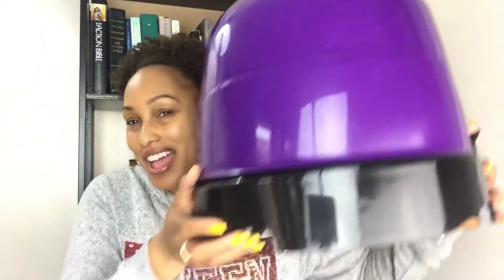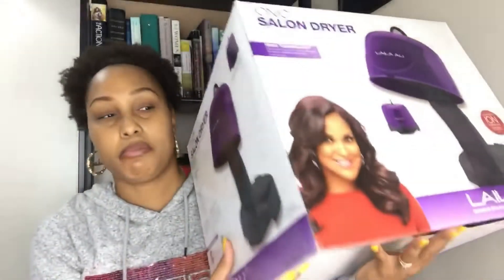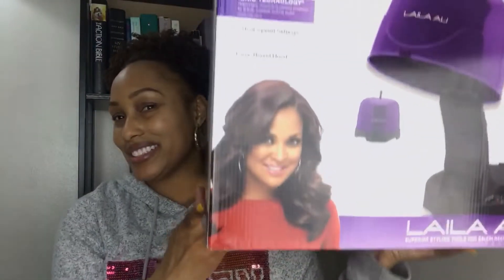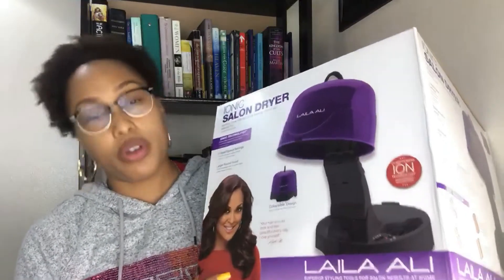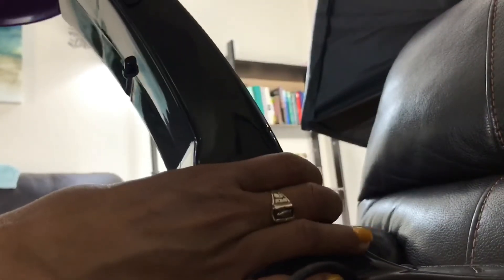LAILA ALI REVIEW (hair dryer)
Hey guys so today I reviewed the LAILA ALI hair dryer!